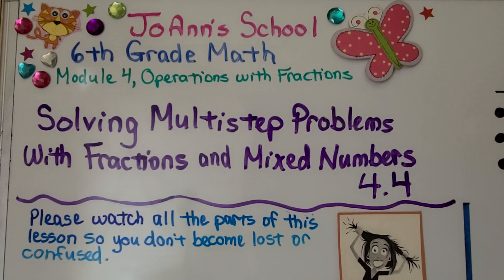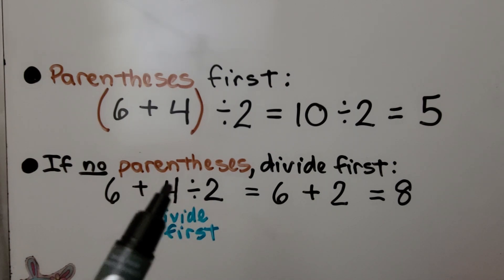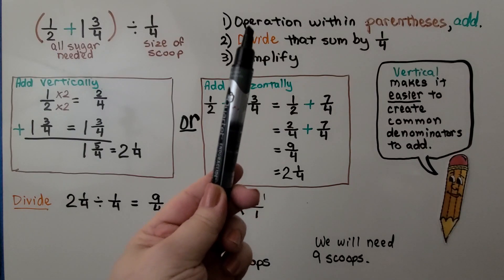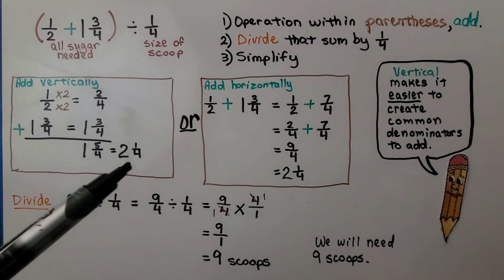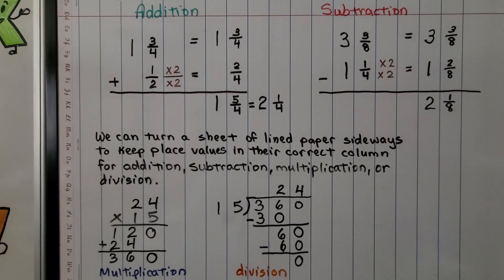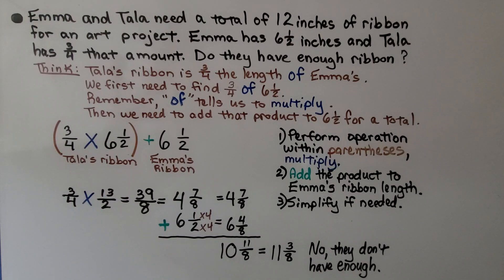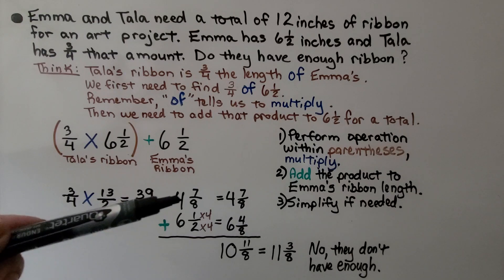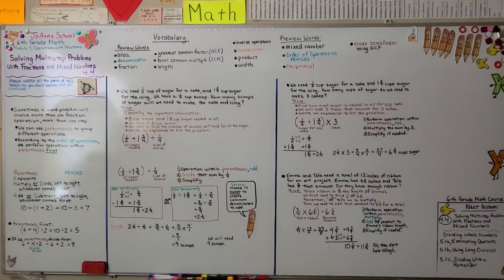6th Grade Math 4.4, Solving Multi-Step Problems With Fractions and Mixed Numbers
Sometimes a word problem will involve more than one fraction operation, more than 1 step. We can use parentheses to group different operations. According to the order of operations, we perform operations within parentheses first. The order of operations is Parentheses, Exponents, Multiply or Divide left to right (whichever comes first), Add or Subtract left to right (whichever comes  first).  We can remember the order of operations with the word PEMDAS. We solve three word problems to show using PEMDAS.

Textbook to use:
 Language: : English
 Paperback : 632 pages
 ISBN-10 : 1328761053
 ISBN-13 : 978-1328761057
 Item Weight : 3.26 pounds
 Dimensions : 8.5 x 1.4 x 10.8 inches